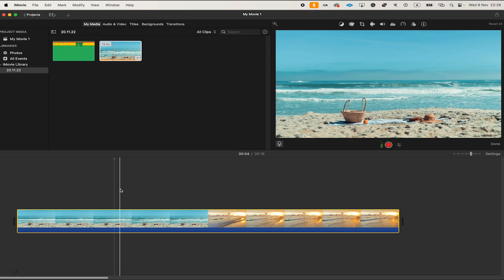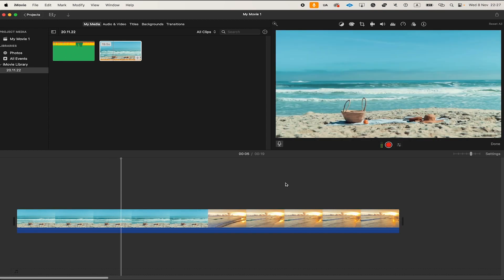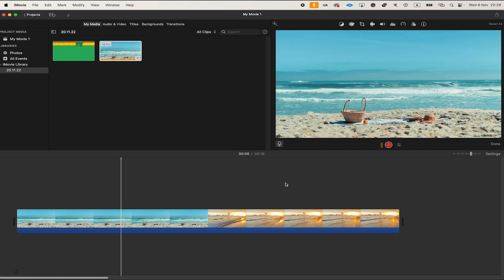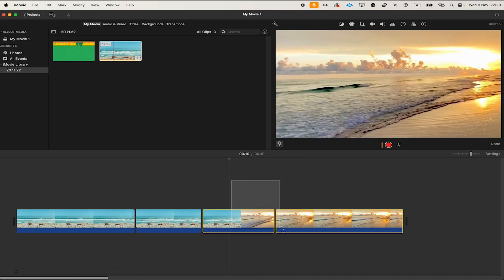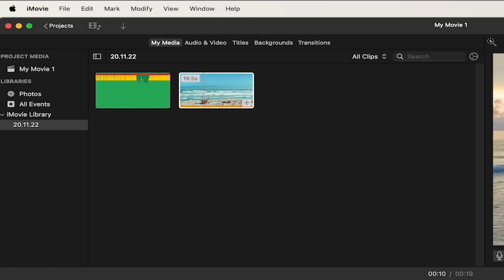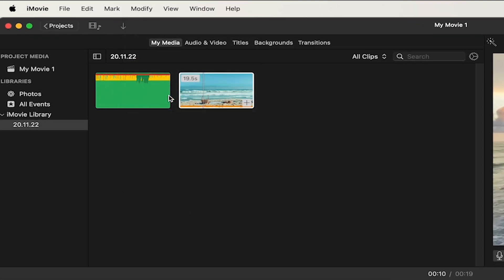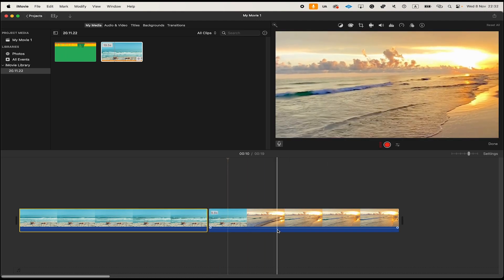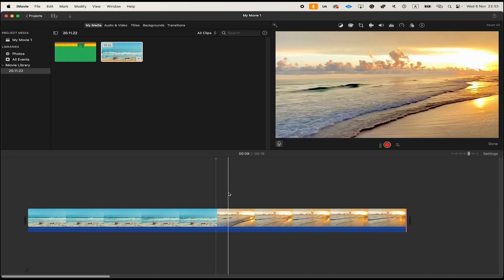How to Unsplit in iMovie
In this video, we're going to show you how to unsplit in iMovie. Unsplitting a movie is a common task that you'll need to do occasionally, and we'll show you how to do it quickly and easily.

If you're ever needed to unsplit a movie in iMovie, then this video is for you! We'll walk you through the steps, step-by-step, so that you can get the job done quickly and easily.